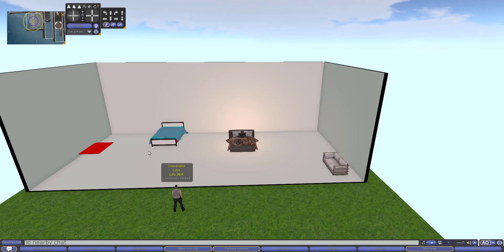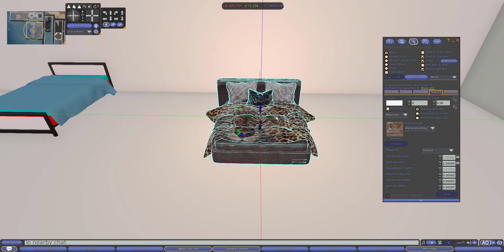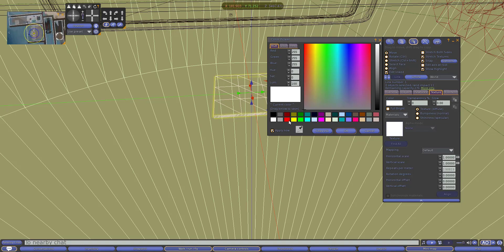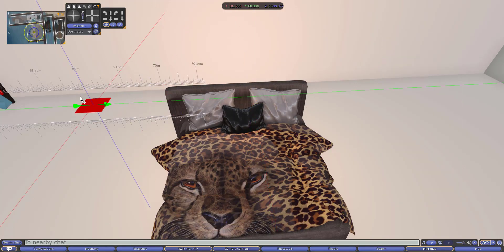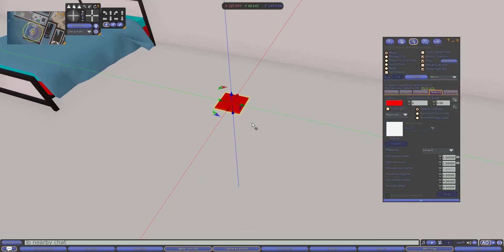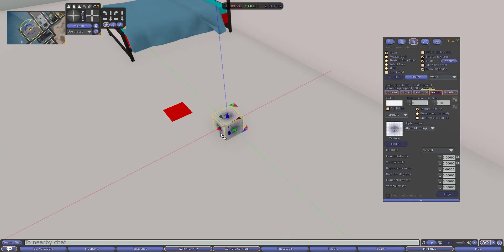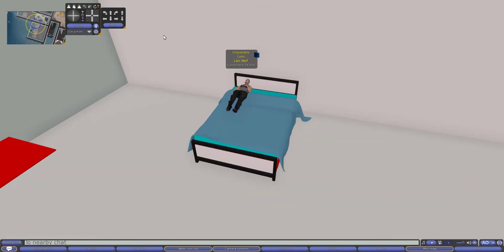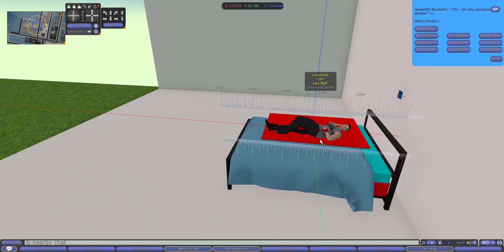Second Life Extracting Animations Engine from Furniture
In this video, i explain  you how to get  the animation engine  from Items  and use it  in other  furniture  on a simple way  Hope you like the video
If you have  questions  ask me  here or  inworld   lalowolf62